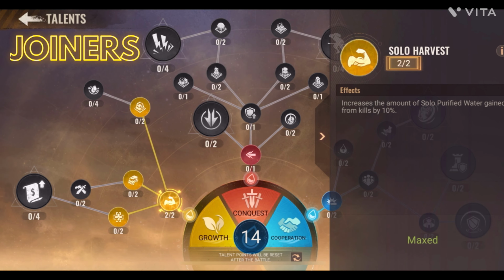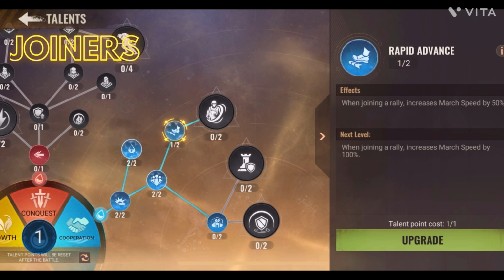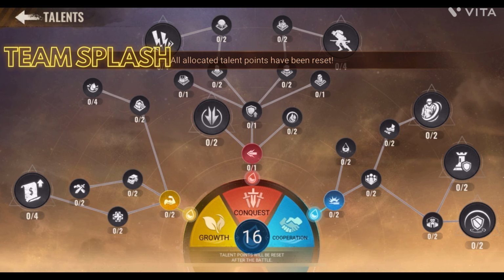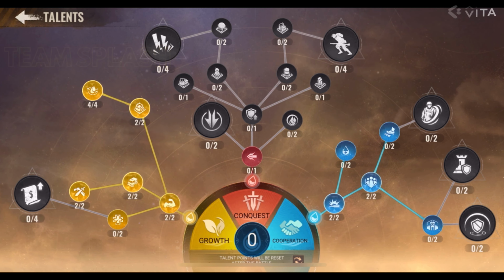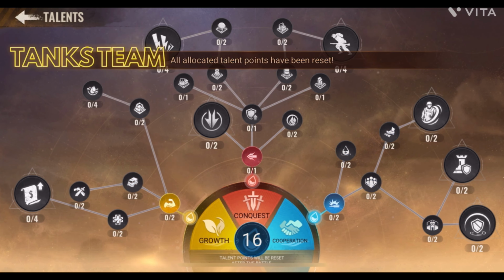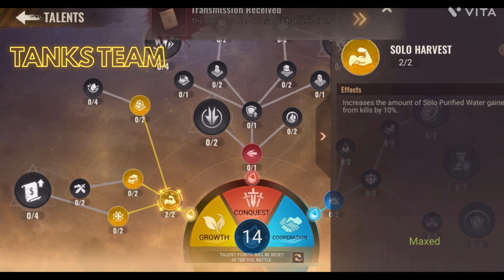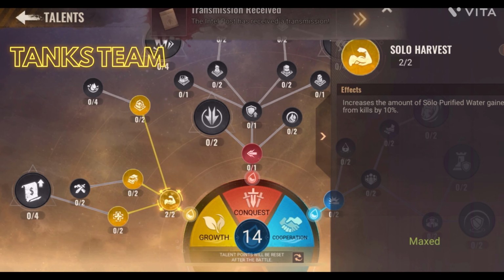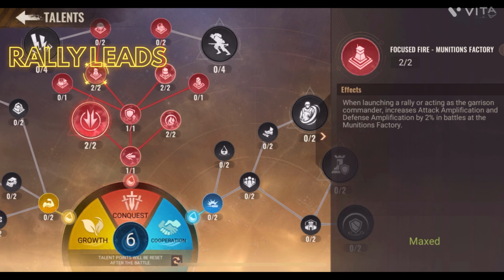TALENTS GUIDE FOR DOOMSDAY OPEN | STATE OF SURVIVAL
*RESERVOIR RAID TALENTS YOU SHOULD USE DURING DD STATE OF SURVIVAL *